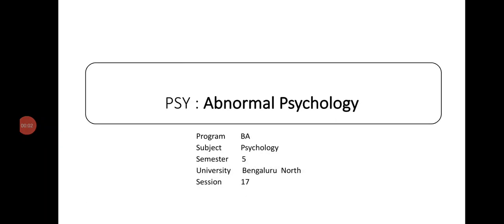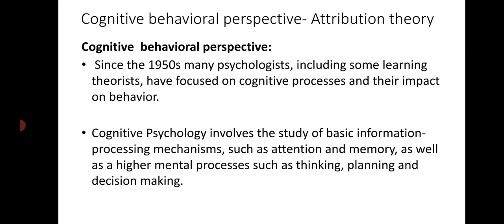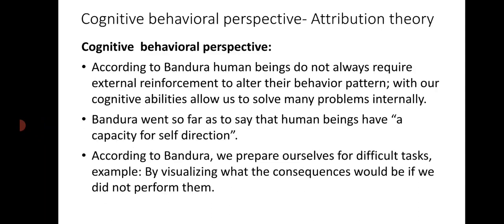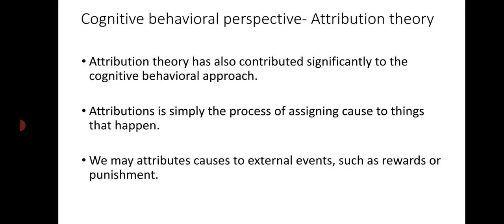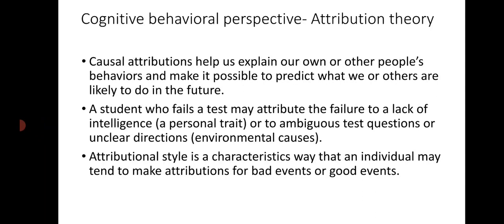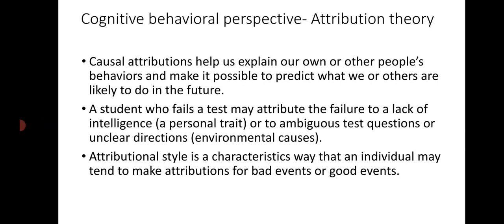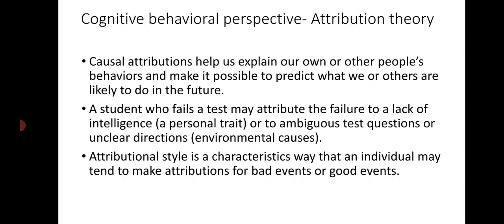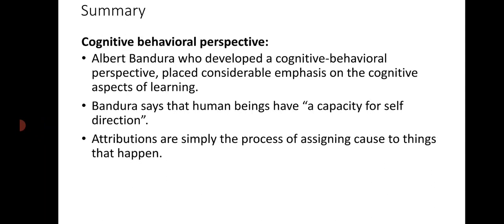UNIT II - Session 17: Cognitive Behavioral Perspective